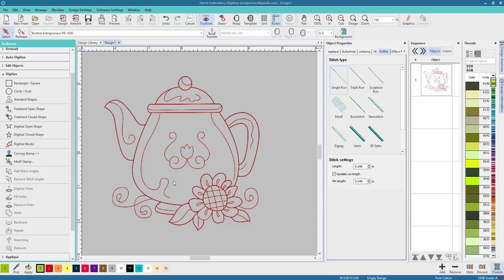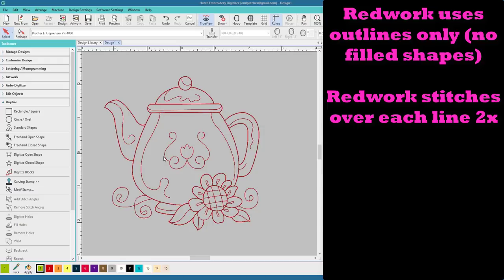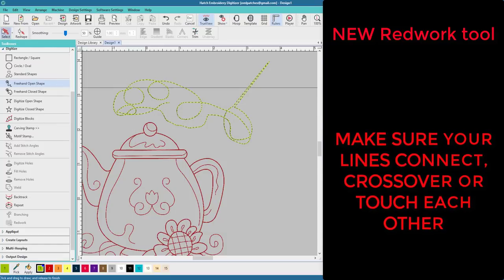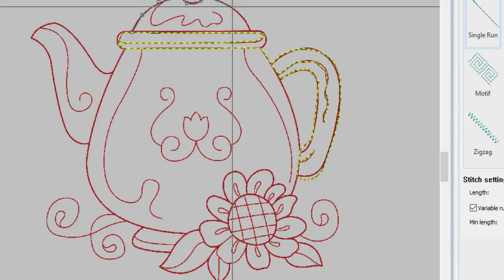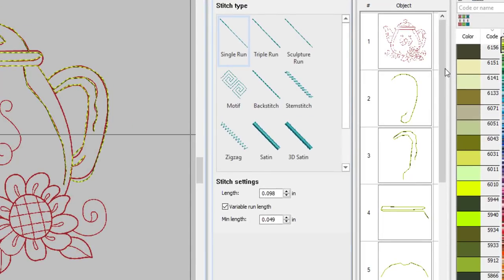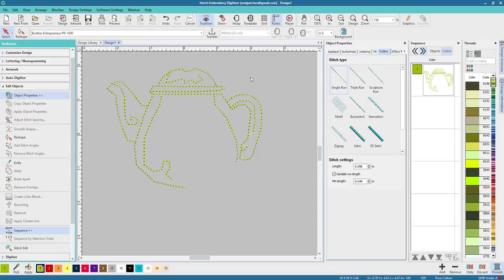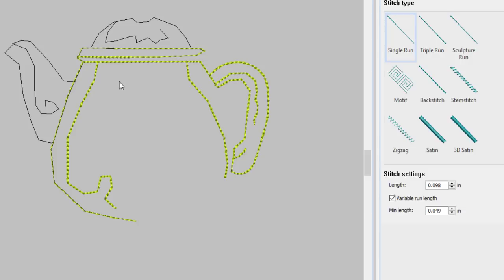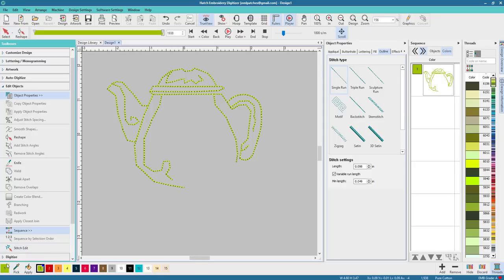Hatch Embroidery V2: NEW!! Redwork embroidery fast with the new tool!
WELCOME TO THE FUTURE OF EMBROIDERY!  This is a video on the new Hatch Embroidery V2 that was recently released!  One of the best NEW TOOLS in Hatch 2 is the REDWORK TOOL!

Back in the "old days" redwork embroidery was difficult to do.  It required some serious time and energy to create redwork properly.  The most difficult part is the plotting of the design - not only did you have to plot out the entire design so that it doesn't have any jump stitches, but you had to make sure that each line was stitched twice!  It's time-consuming and frustrating!  I used to dig out crayons and markers to do the plotting so i would get it correct!

FORGET ABOUT ALL OF THAT IMPOSSIBLE WORK!  Now you can create stunning redwork with only a few clicks.  Make sure that your lines are connected - they need to touch or cross over at least.  When you are done doing the lines, select the entire design AND CLICK ON THE REDWORK TOOL.  aaaannnnndddd its DONE.  all of the plotting and pathing is done with one click.

try it and see!  It's easy and fun!  I don't hate redwork anymore!!